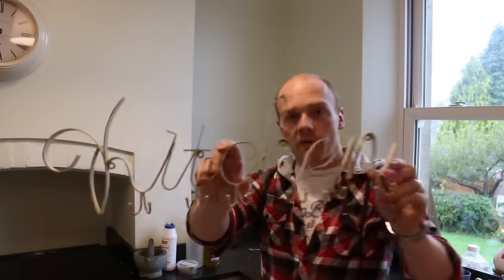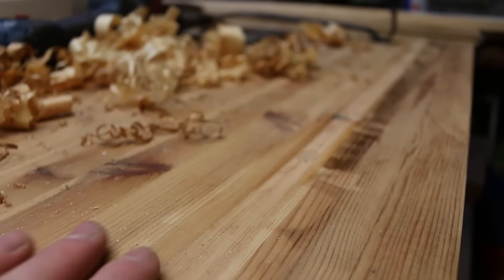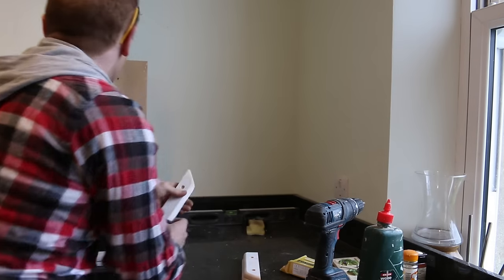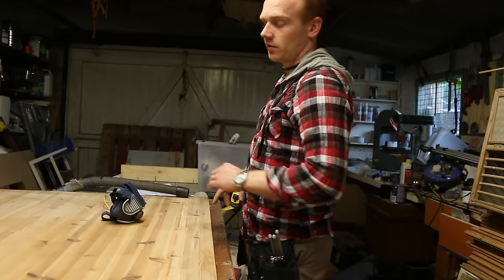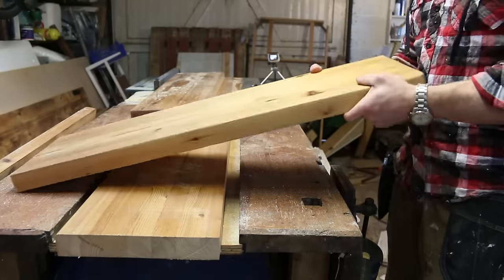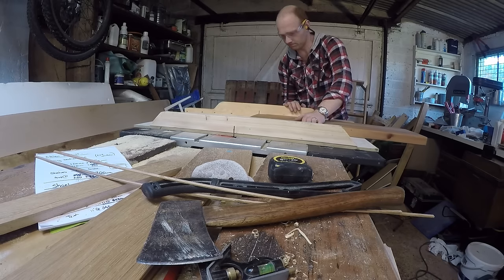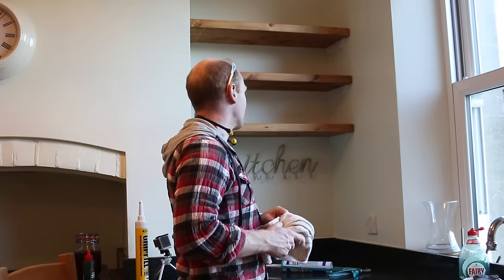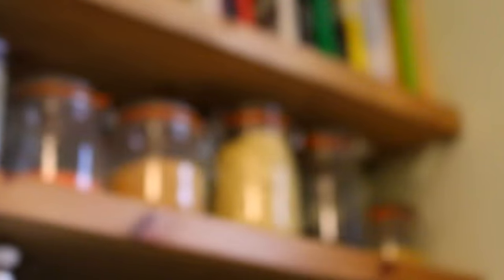UPCYCLED KITHCEN SHELVES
How to build simple chunky shelving using an old table or worktop.